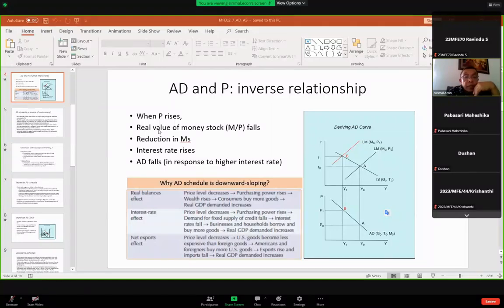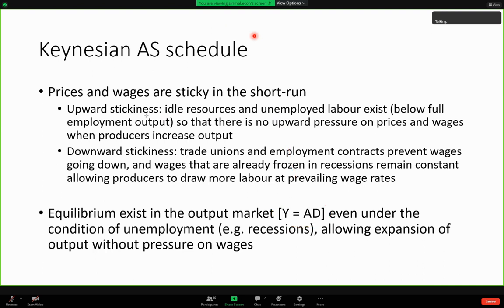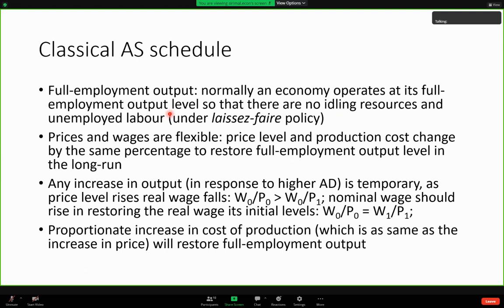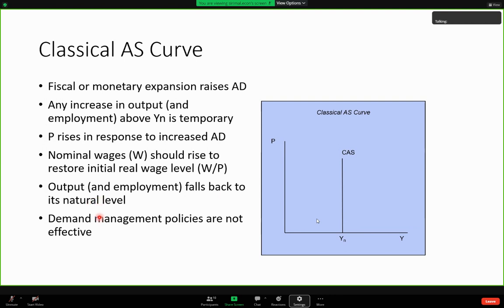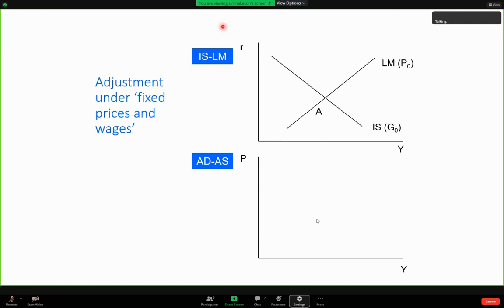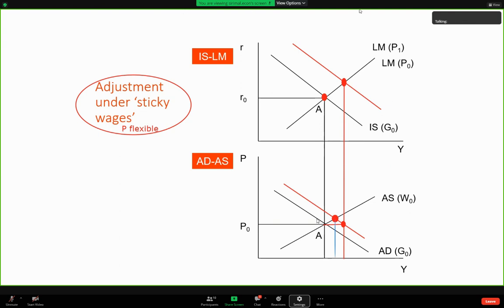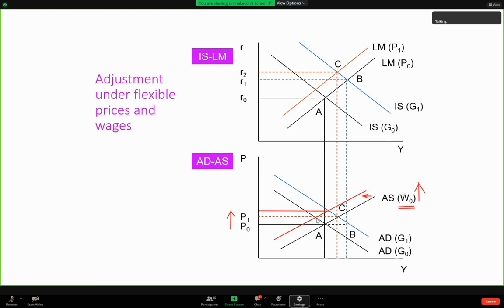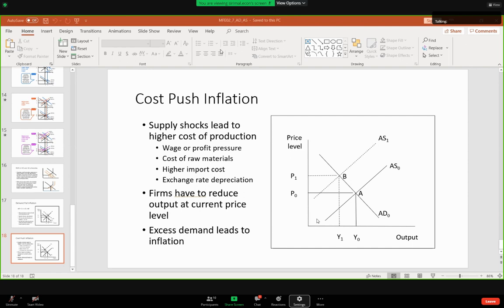MFE02 Week16 sunday